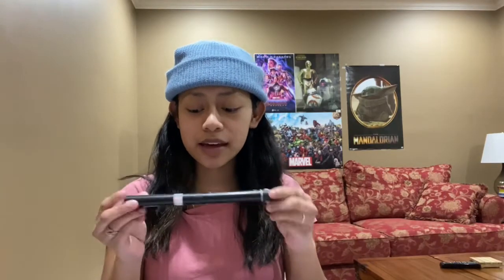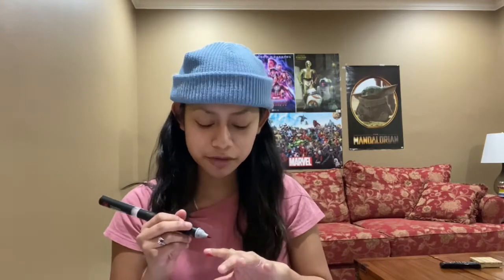ARE YOU SERIOUS?! *Testing art hacks*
I’m testing 4 art hacks from 5 minute crafts videos.
All linked down below, all rights to these videos go to 5 minute crafts!